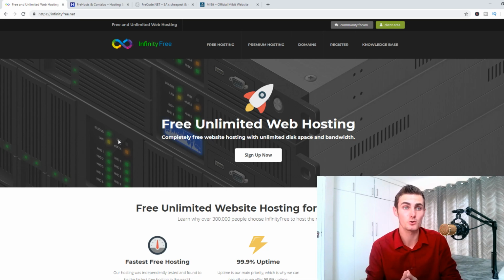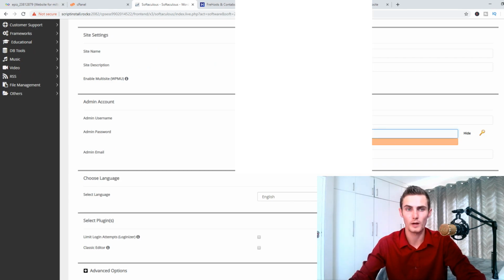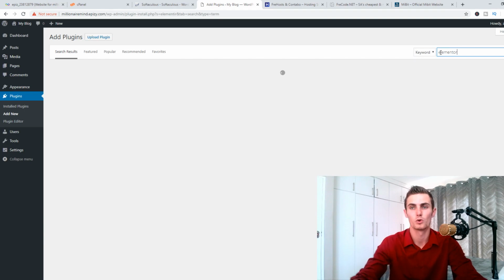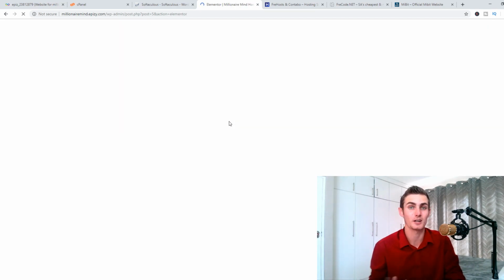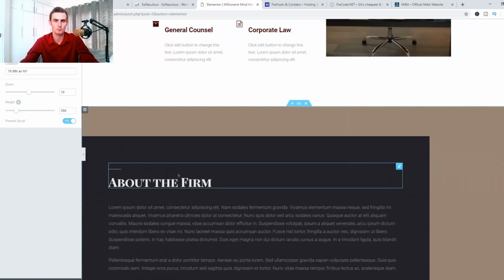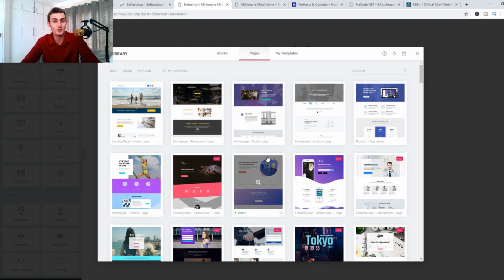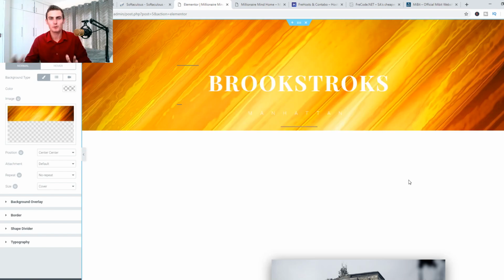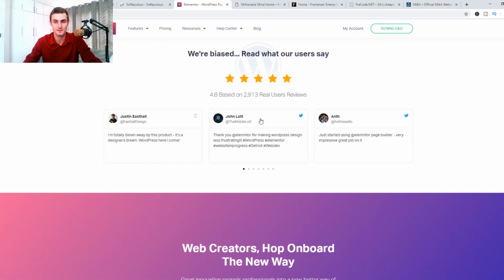How To Create a Profitable Landing Page + FREE UNLIMITED STORAGE (WordPress + Elementor 2023)